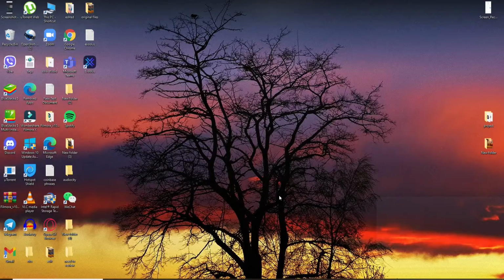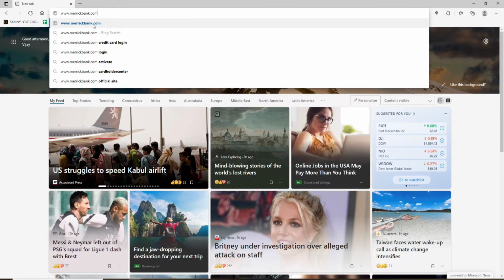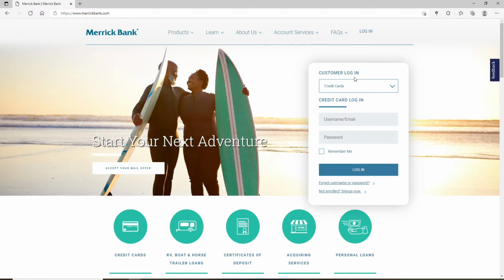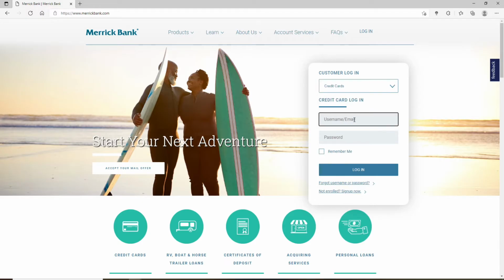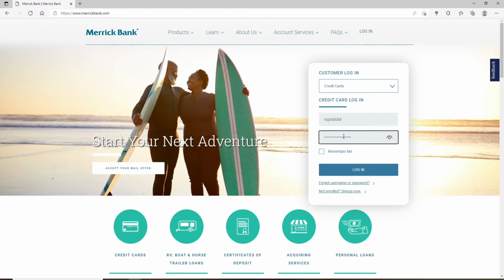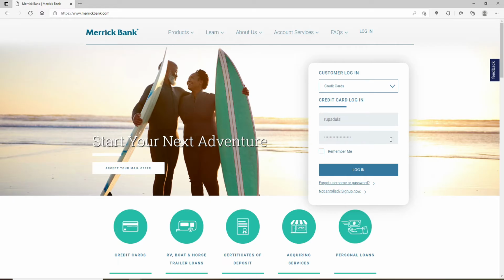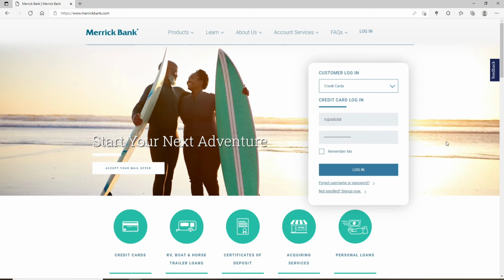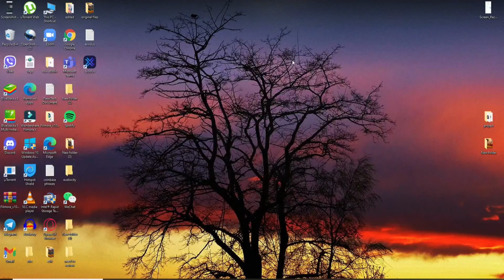How to Login Merrick Bank Online Banking Account? Merrickbank.com Sign In 2021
In this video, you'll learn how to login to Merrick Bank online account.

Merrick Bank is a bank that's been in the US for over 130 years. They offer all sorts of personal banking services.
In this video tutorial I show you how to log into Merrick Bank Online Banking and give some tips on what to do if it doesn't work!

Just follow the simple steps below in order to log in to Merrick Bank Online account:
1: Go to ‘ and click "Login."
2: Enter your username and password in the fields provided on the screen.
3: Click "Sign In" at the bottom of the page.

0:00 - Intro
0:20 - Merrick Bank Login
1:42 - Outro